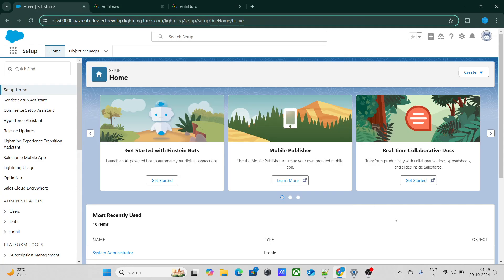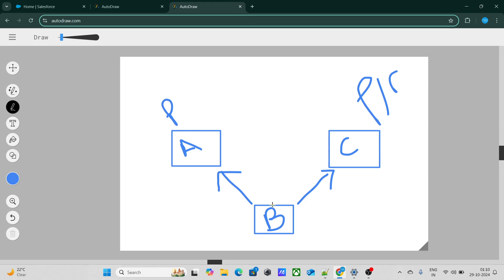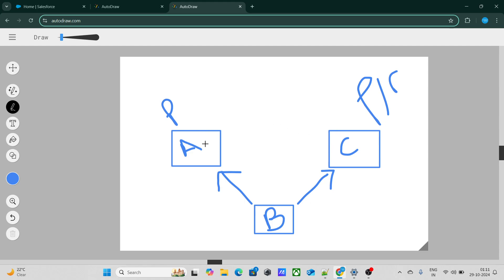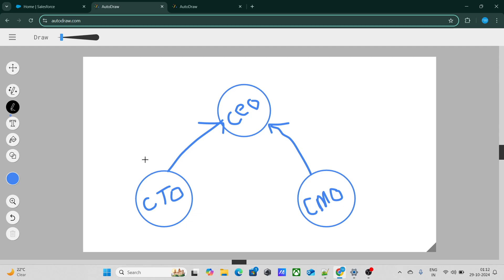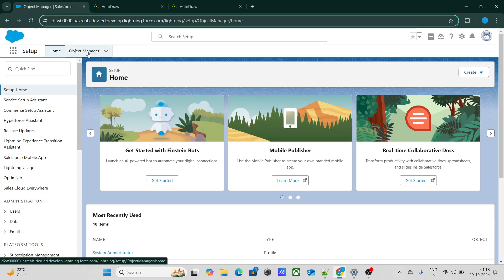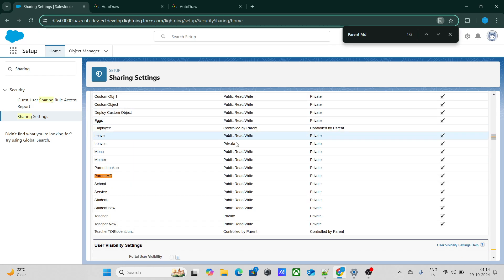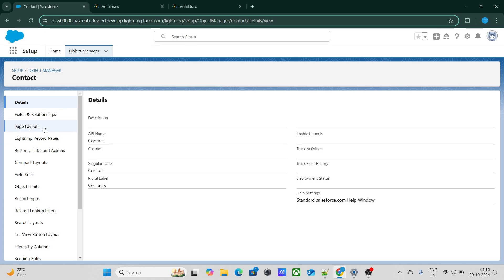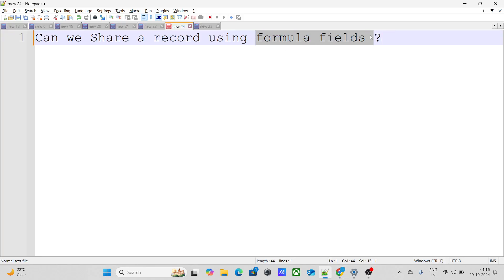Salesforce Interview Questions on Sharing & Security || Part 73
In this video learn :

salesforce most asked interview questions
Sharing & Security Interview Questions
Sharing Interview Questions